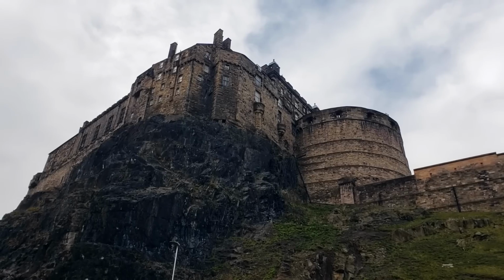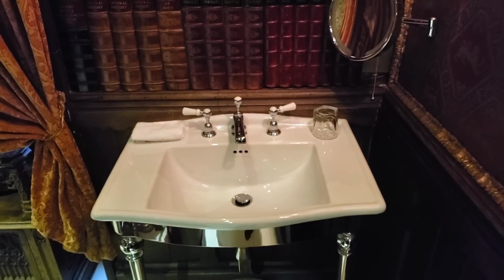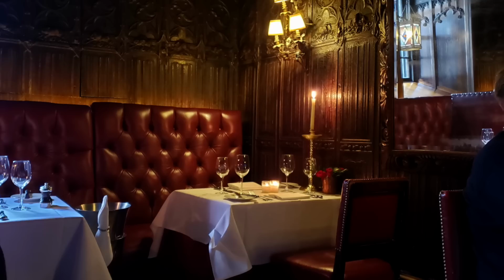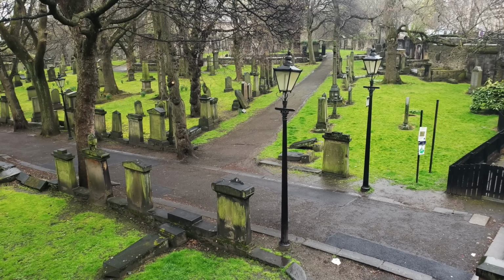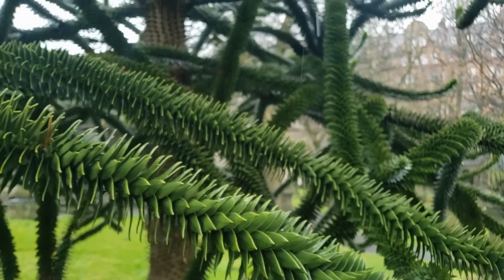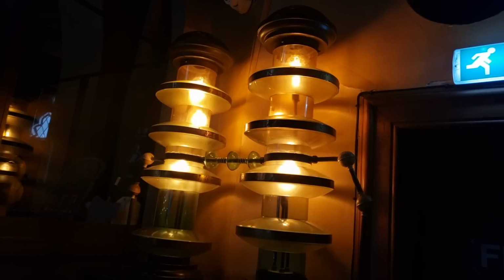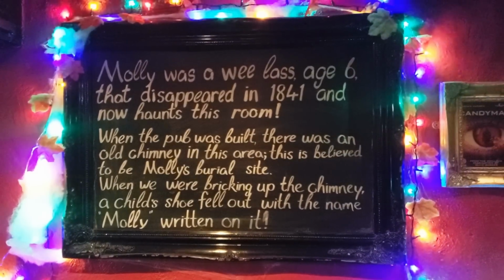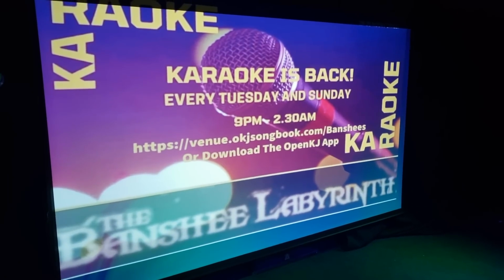Gothic Travel - Spooky Edinburgh - Gothic Homemaking Spooky Travel Tuesdays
Join Mayumi and me as we spend a day (and night!) in Edinburgh, Scotland, taking in the spooky sights! On our trip you'll see the incredible St Cuthbert's cemetery, Edinburgh castle, Frankenstein restaurant, the Witchery Hotel and more!  We hope you enjoy seeing some of the macabre beauty we dug up in this historic and beautiful Scottish city! One small correction though, after the fact, I realized that this was shot during my 2022 tour of the UK and NOT during my King of Villains Tour of 2023 as stated in the video.
If you enjoy spooky travel, we hope you will enjoy our trip to see the spookier side of Edinburgh!

Explore other spooky travel destinations in the Gothic Life book!

All of the music in this episode is by Aurelio Voltaire. Check out his Halloween Hits on Spotify!

in 2024, Aurelio is on his Halloween Forever Tour!